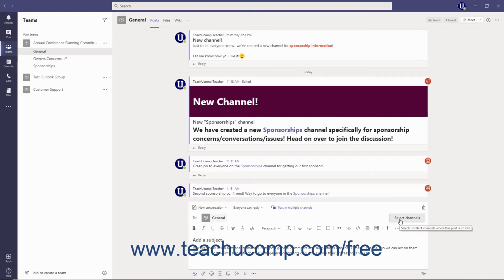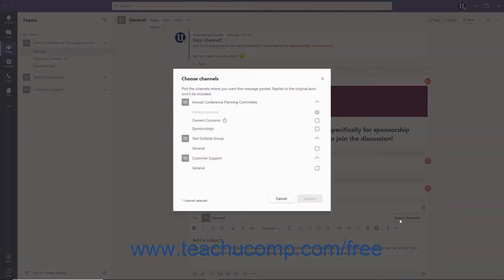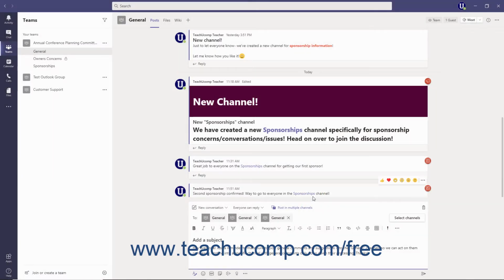Teams Tutorial Posting to Multiple Channels at Once Microsoft Training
FREE Course! Learn about Posting to Multiple Channels at Once in Microsoft Teams - the most comprehensive Teams tutorial available. Visit us today!